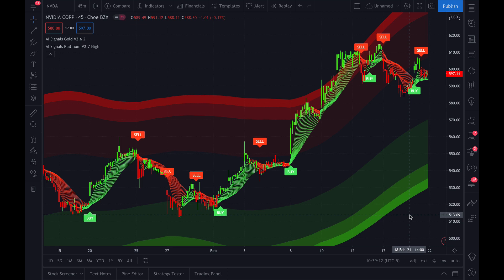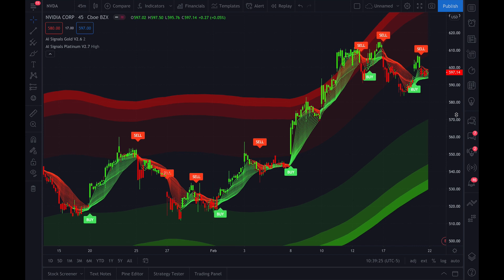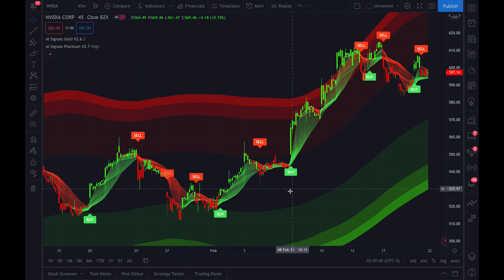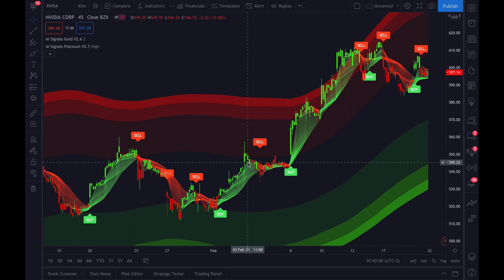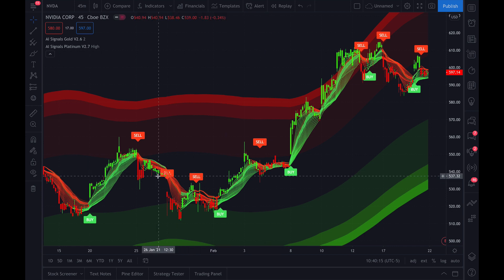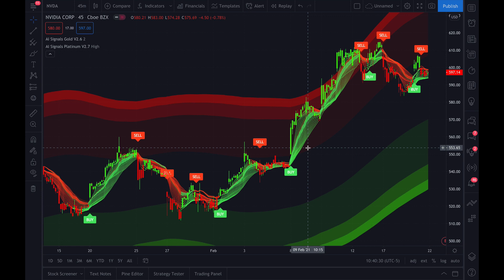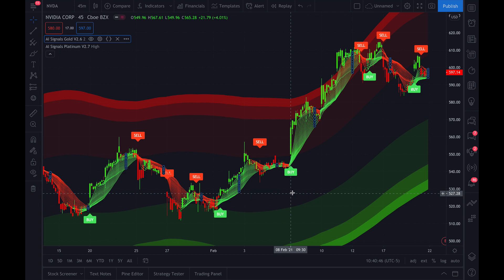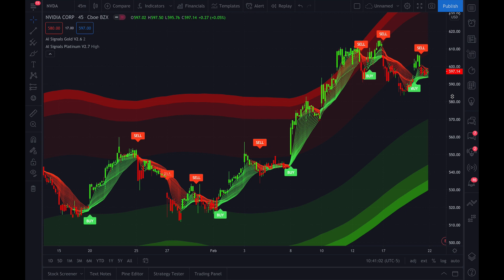How to use EMA Energy on AI signals Script with tradingview charts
This video shows you how to use the EMA Energy output with your AI Signals platinum script.